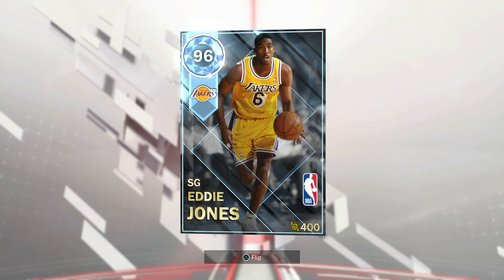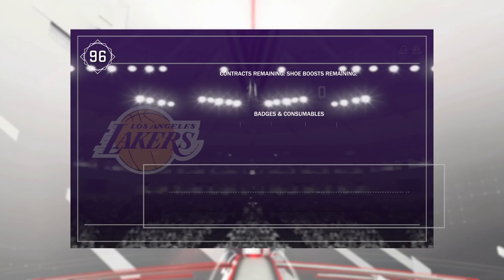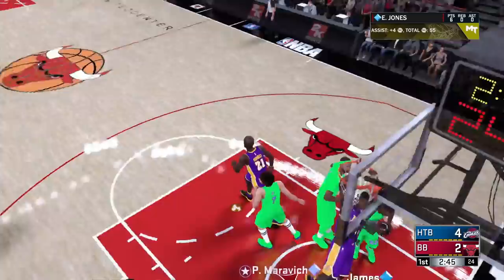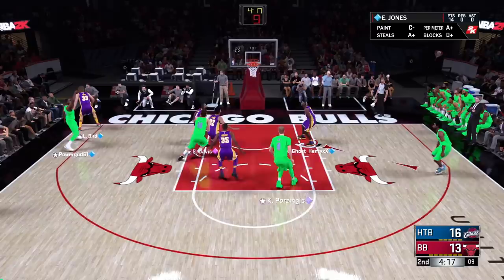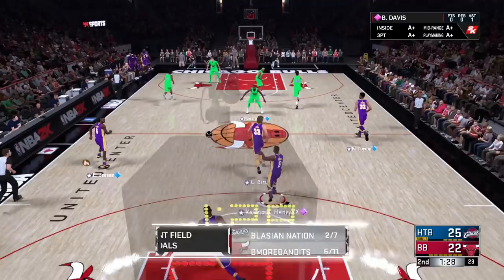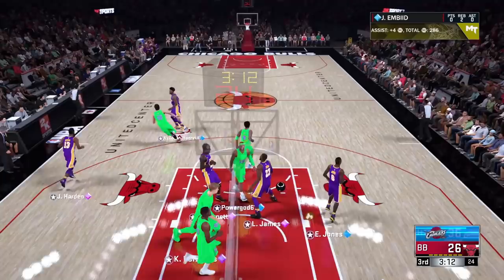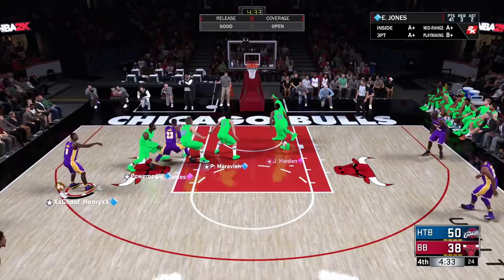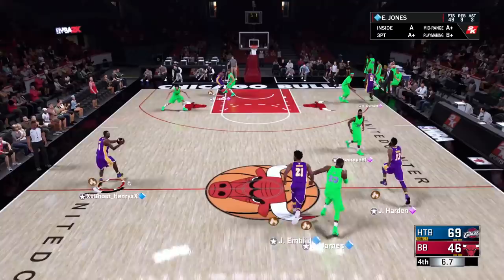DIAMOND EDDIE JONES 51PT GAMEPLAY! AMAZING 2 WAY PLAYER! NBA 2k18 MYTEAM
BlasianNation coming back at you with NBA 2k18 MyTeam content and today I've got you guys with Diamond Eddie Jones gameplay! card is an absolute gem and a must cop for your team! Can literally do everything, Got Pink Diamond Dirk gameplay hopefully coming tmr and Amethyst Scottie Pippen gameplay later tonight!